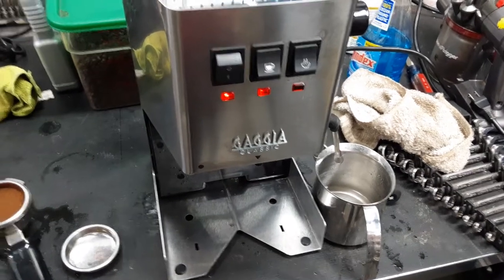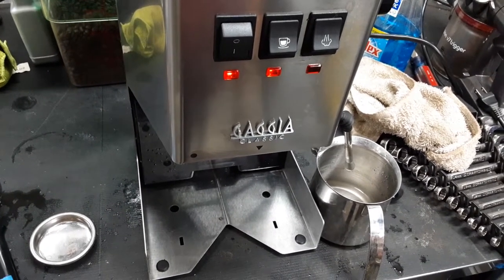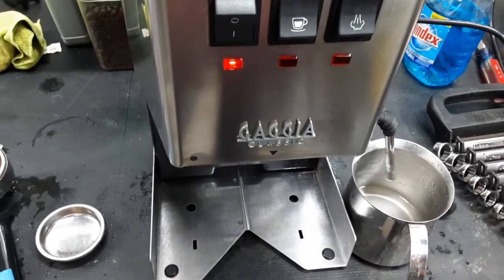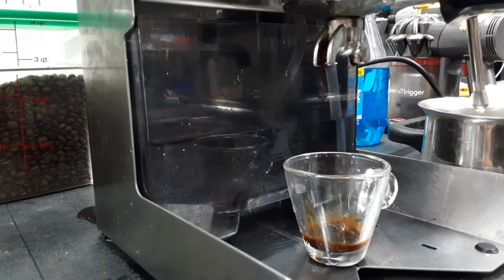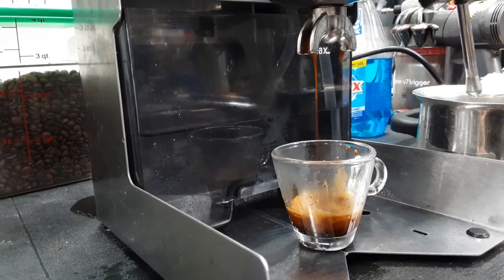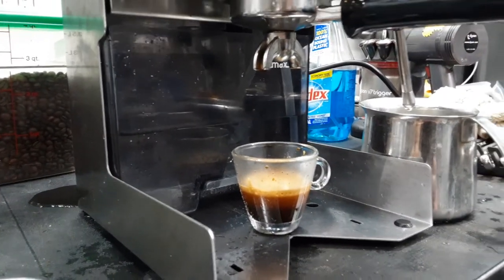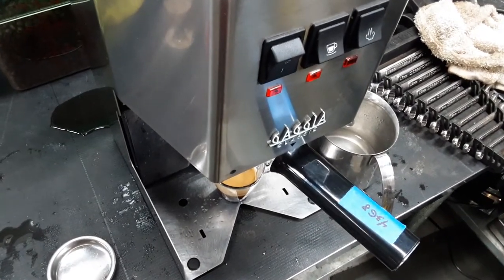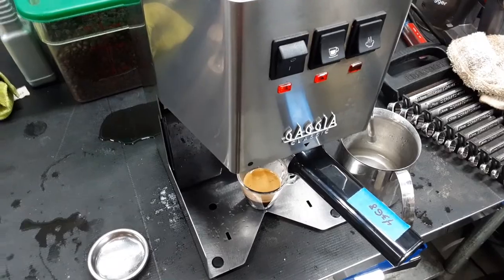Gaggia Classic Getting the Pump to Work #4368